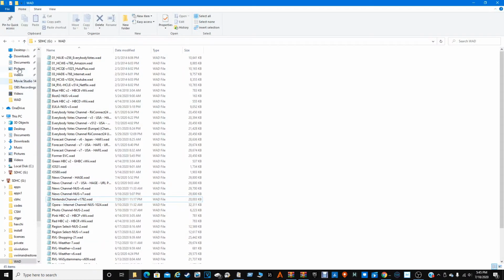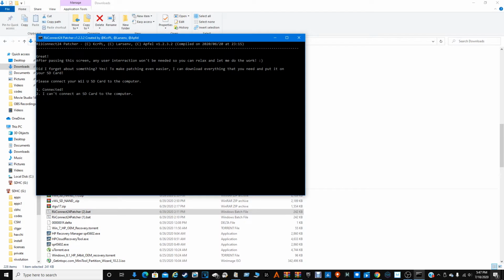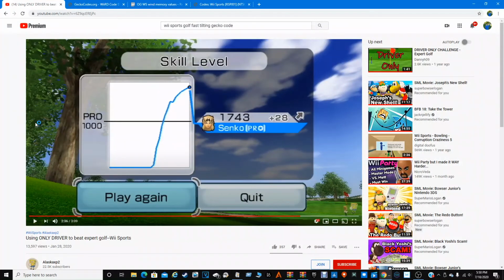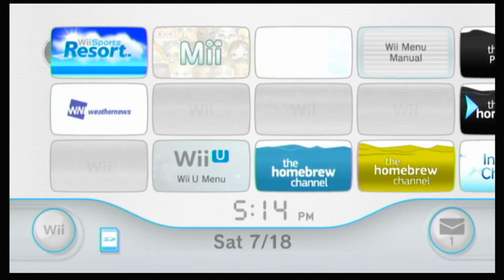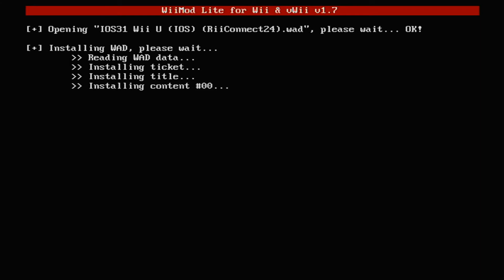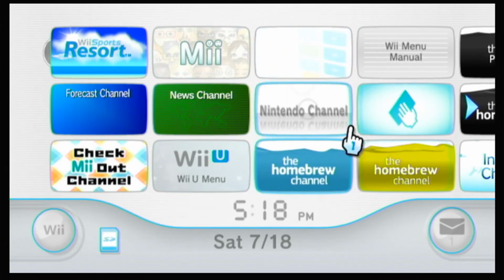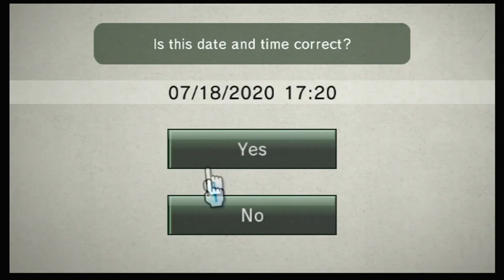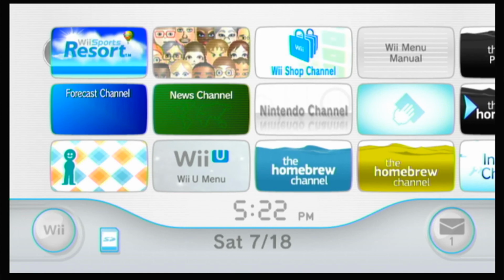How to install RiiConnect24 on the Wii U (vWii) (OUTDATED DO NOT FOLLOW)